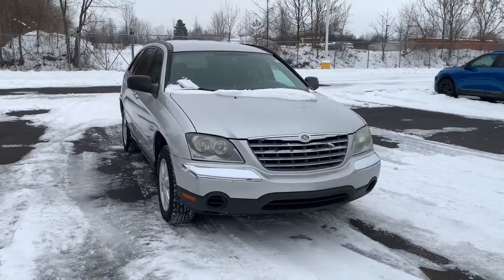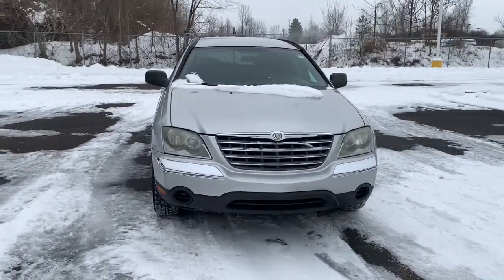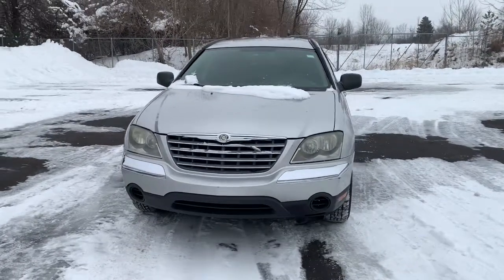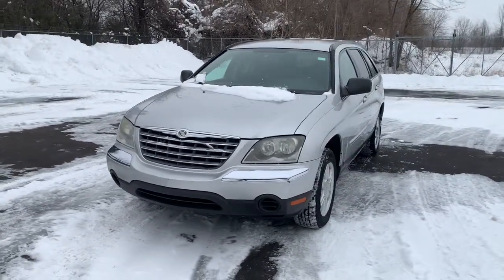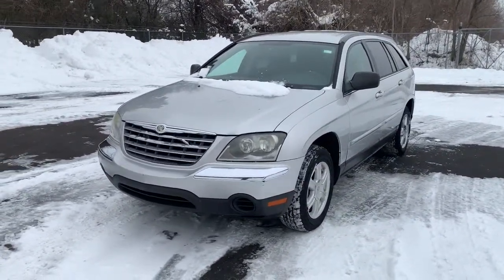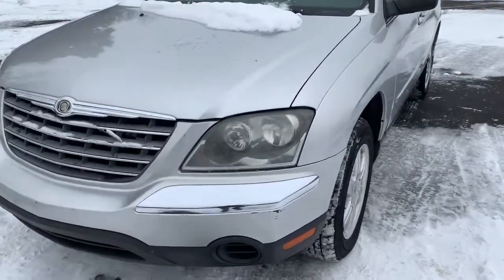2006 Chrysler Pacifica Davison, Flint township, Grand Blanc, Lapeer, Burton 6-27836AK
Bright Silver Metallic Clearcoat Used 2006 Chrysler Pacifica available in 800 N. State Rd., Davison, Michigan at Hank Graff Chevrolet. Servicing the Davison, Flint, Township, Grand Blanc, Lapeer, Burton, MI area.

800 N. State Rd

backup camera bluetooth Pacifica Touring 4D Sport Utility 3.5L V6 MPI 24V 4-Speed Automatic FWD Bright Silver Metallic Clearcoat Dark Slate Gray Cloth Bodyside moldings Delay-off headlights Heated door mirrors Panic alarm Power door mirrors Quick Order Package 26S Roof rack: rails only Security system Speed control.brbrbrFWD 4-Speed Automatic 3.5L V6 MPI 24V